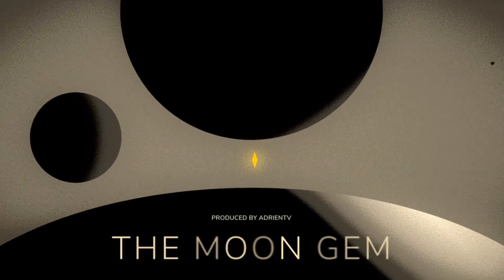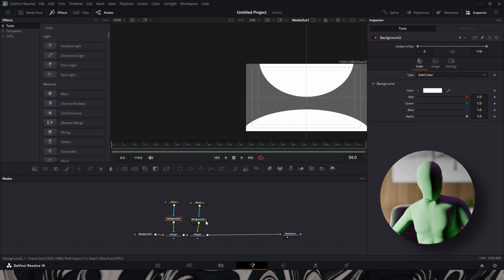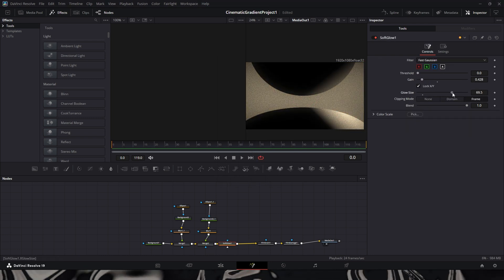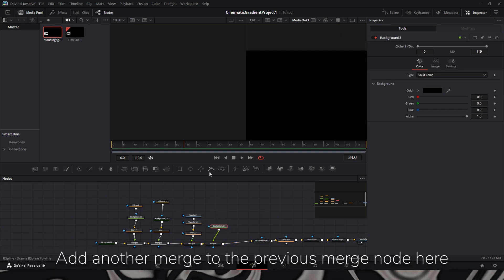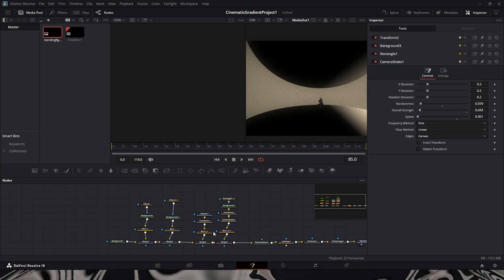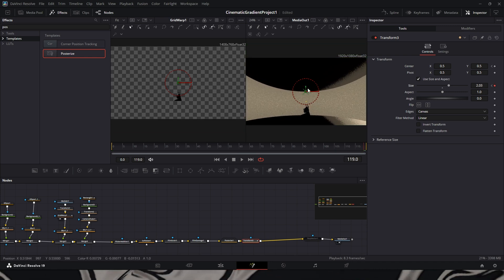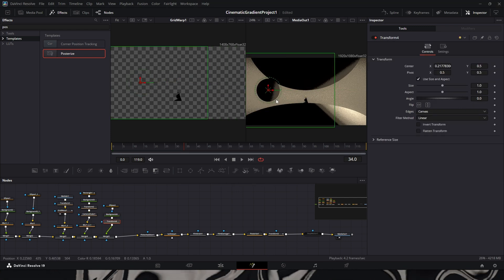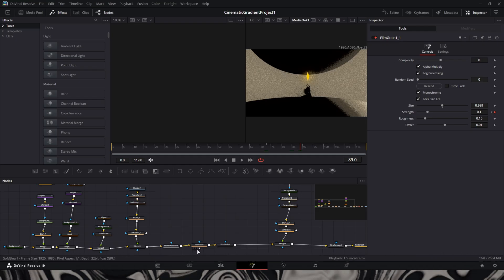Create Insane Cinematic Motion Graphics in Davinci Resolve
Link is above.